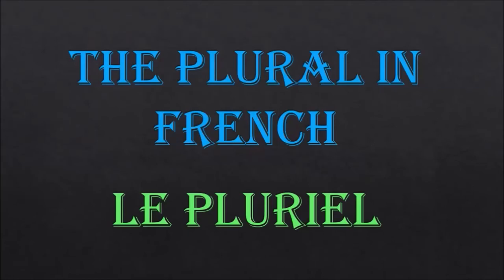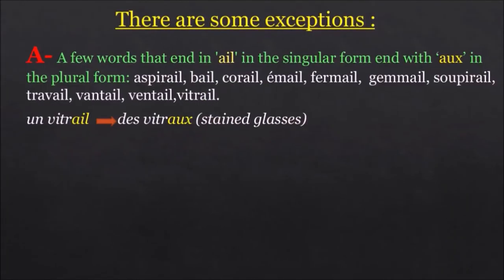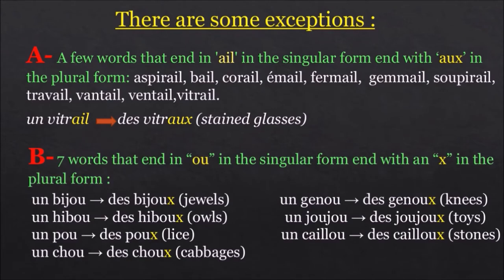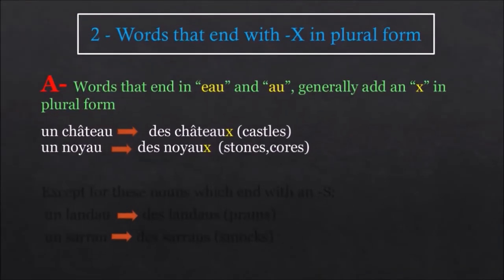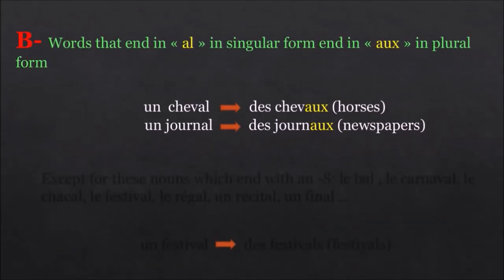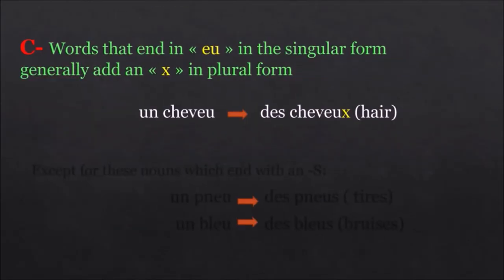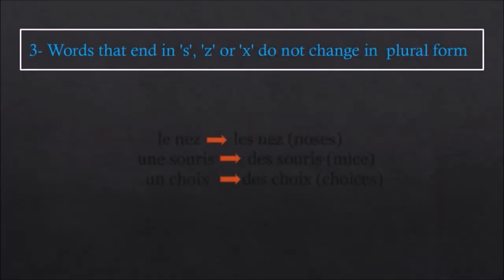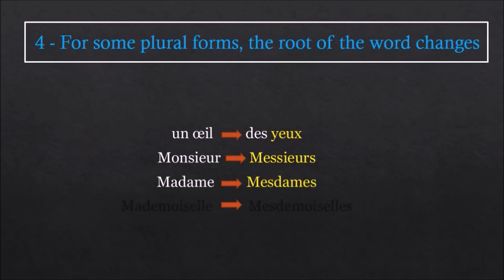The plural in French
The plural in French : le pluriel. A complete lesson about the plural in French. This video was made by a french native speaker. ;)